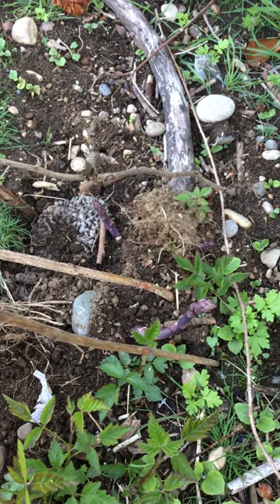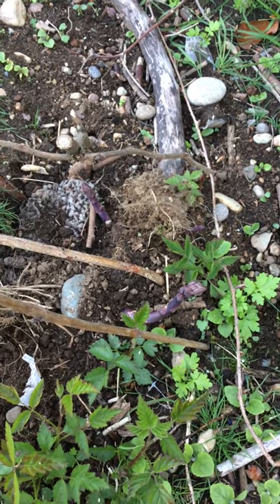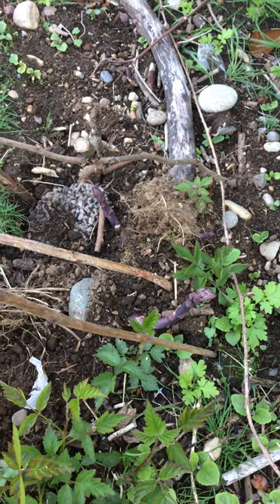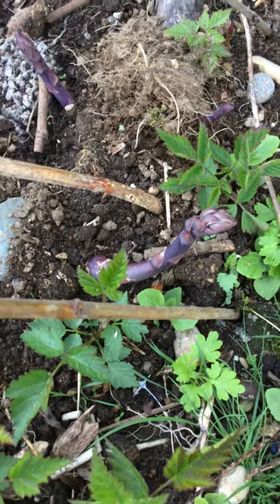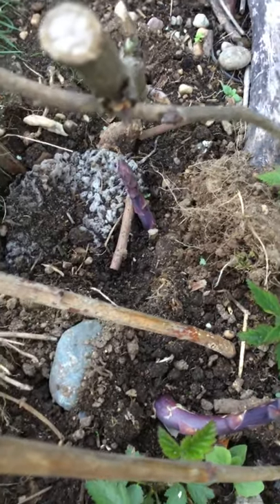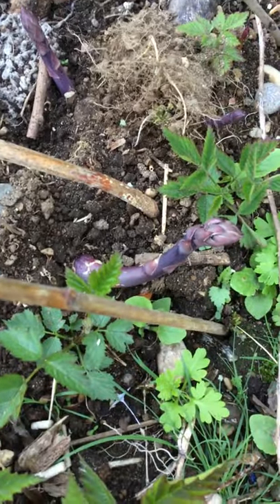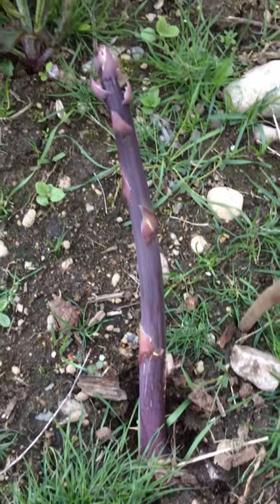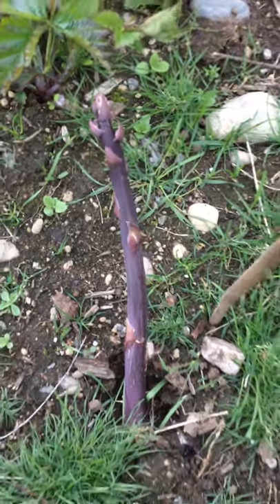SWEET PURPLE ASPARAGUS, HOW I GROW THEM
video. Hello! Mabuhay. This video is about ASPARAGUS THAT I GROW IN MY GARDEN. I’ve seen two types of asparagus, purple and green color and this one is purple. It is perennial-which means it comes back every year. It is the sweetest asparagus one of my favorite veggie. I will see if I can get some more to plant. It produces new shoots all summer long. They’re much sweeter than the green asparagus.